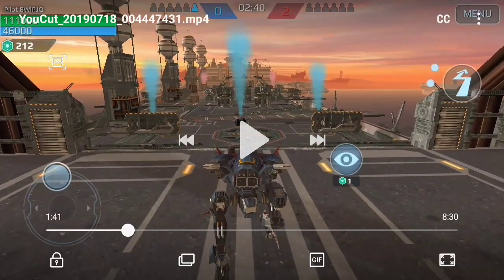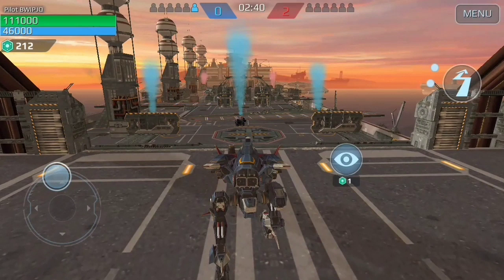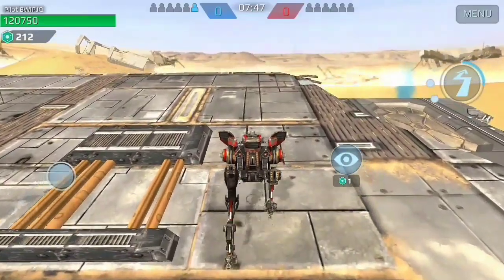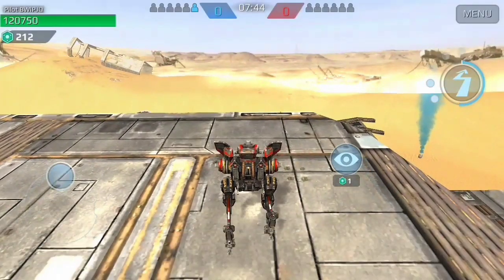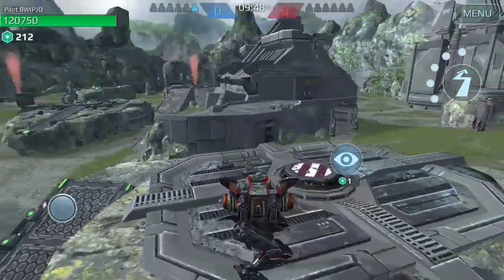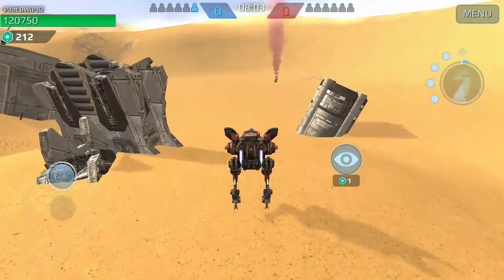War Robots-Super Ultimate Guide To Super Dashing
In this War Robots tutorial I show you how to super dash with the strider, haechi, kumiho, and bulgasari.

Order me a pizza

My Discord Server-Want to chat with me? I'm dm friendly and I don't bite [most of the time]-come check out my server and say hi

Please none of the following in the comments on any of my social medias
-sexism or racism(including racist slurs
-cussing is allowed but keep it pg-13 please because i do have younger viewers
-please don't promote anyone or post any links without my permission
-always be respectful of me and my viewers

War Robots Is developed by pixonic and is free to download